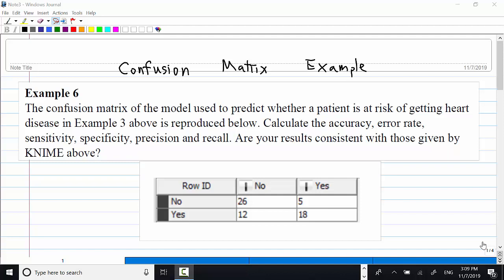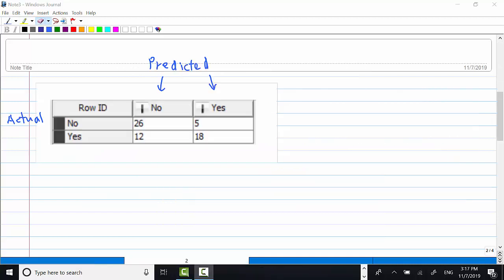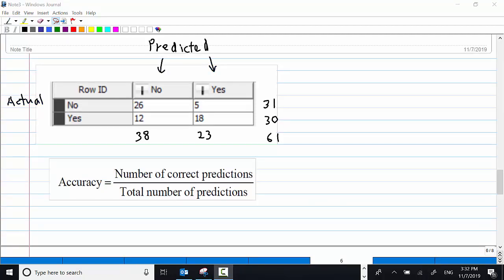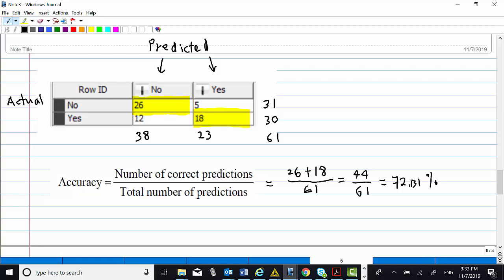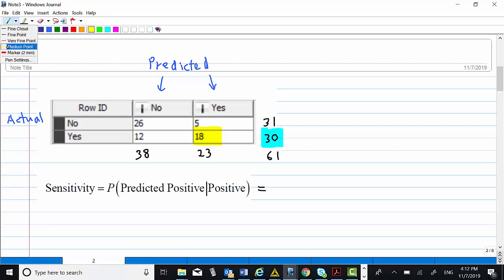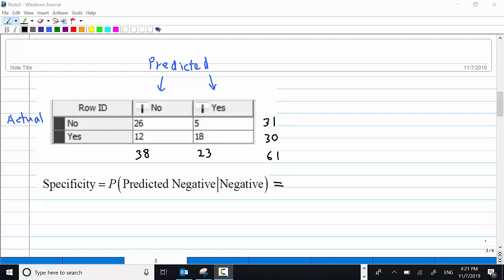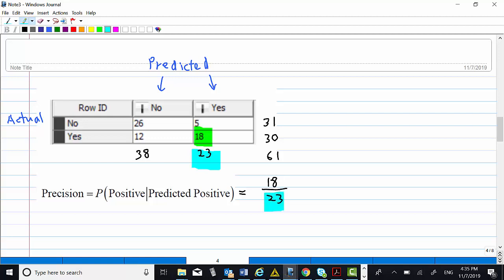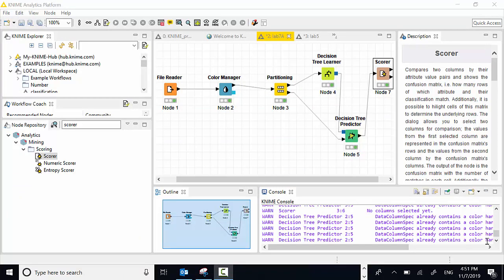Confusion Matrix Example 6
This is Example 6 of Chapter 7, you can compare answers of accuracy, precision ,sensitivity.